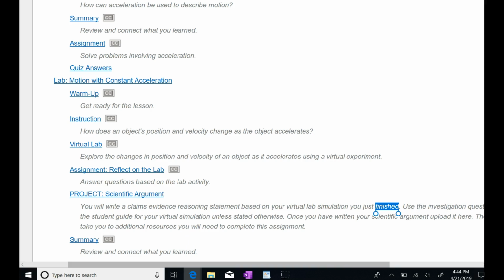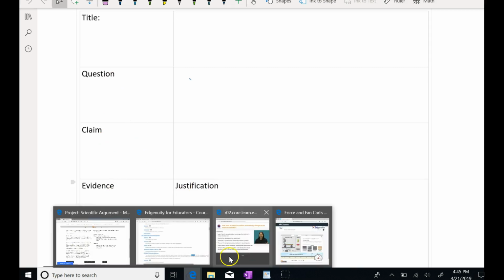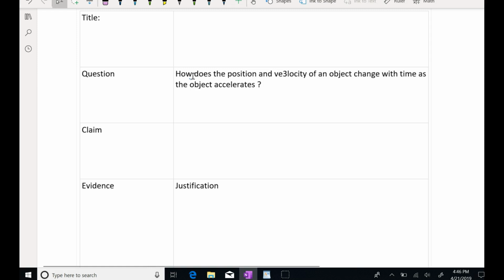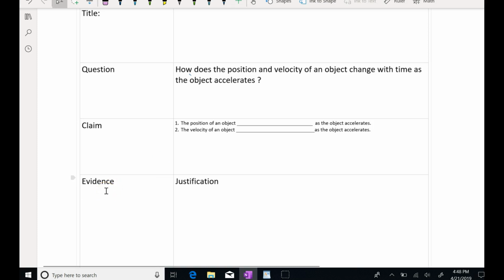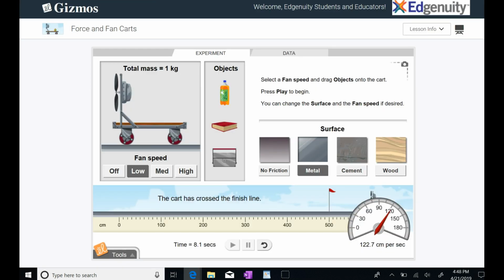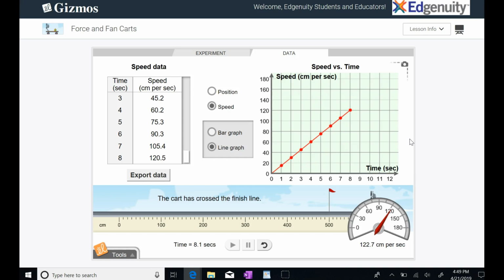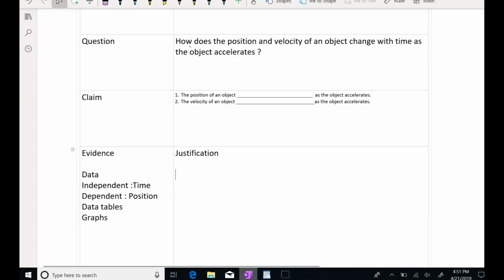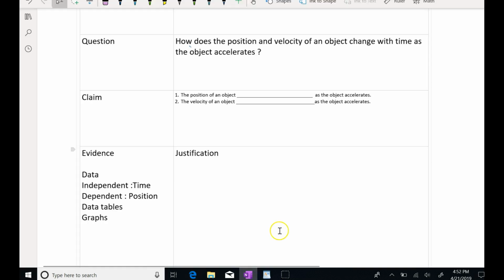CER Report writing